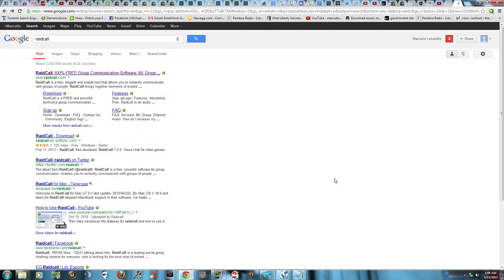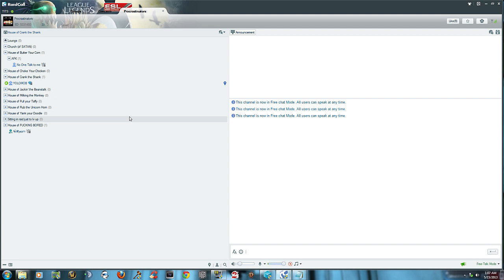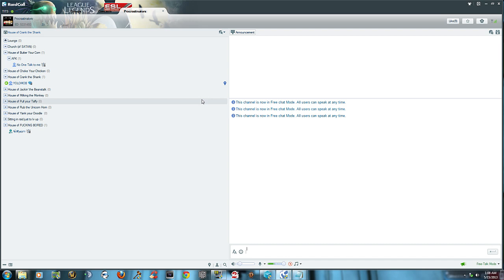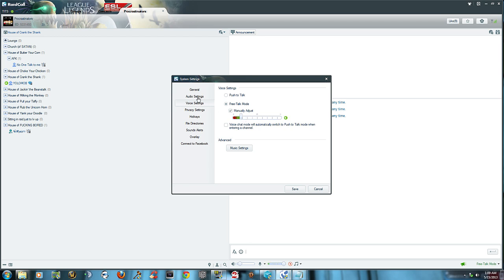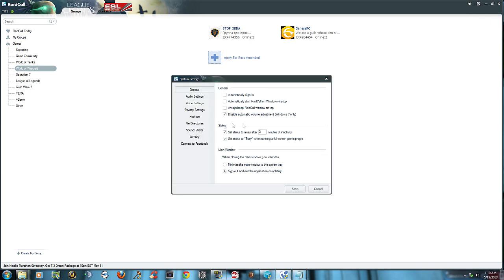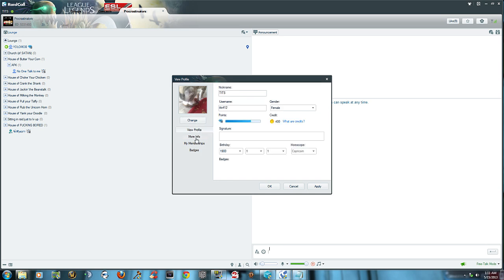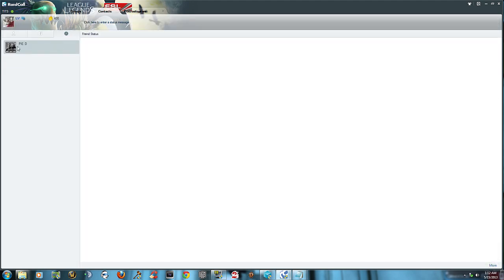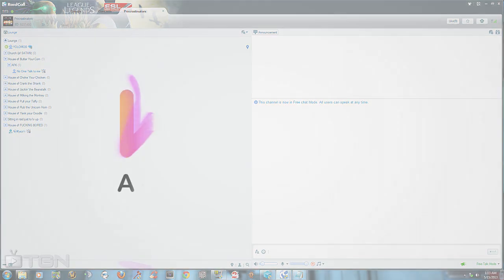Raidcall - Free voice communication program - How to use quick guide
Creating your own servers is free also! Runs alot smoother than vent, teamspeak etc..